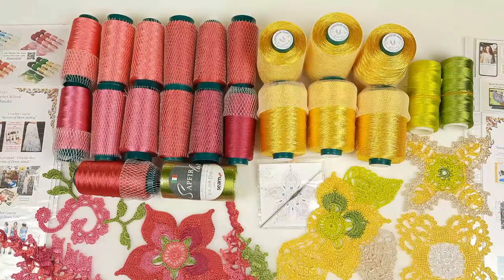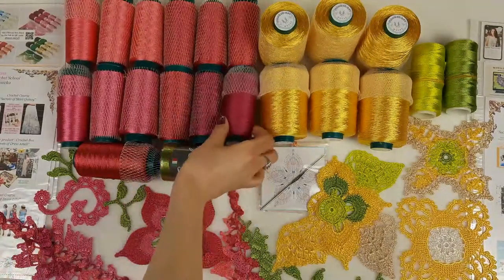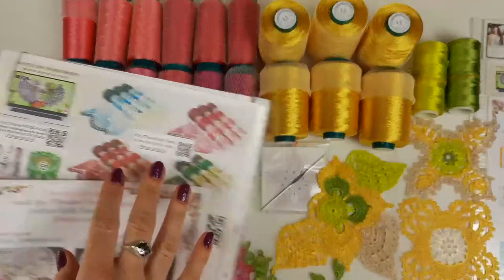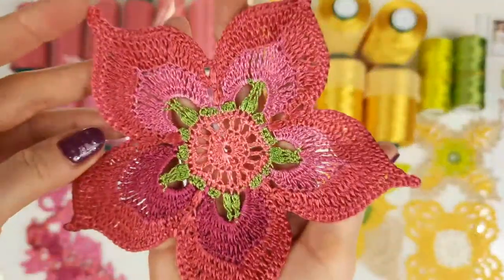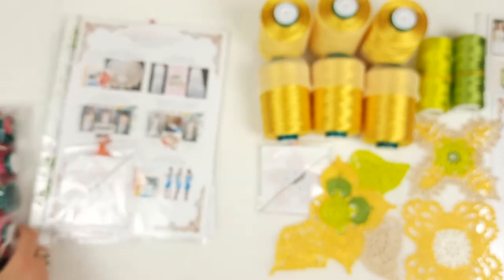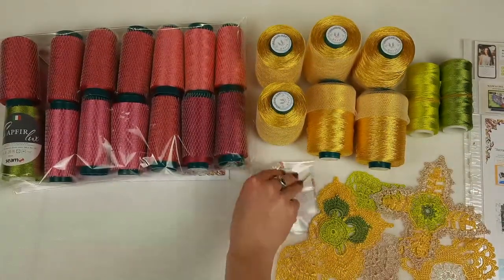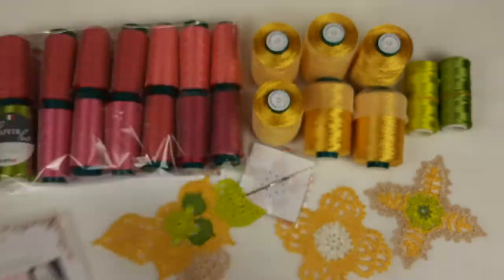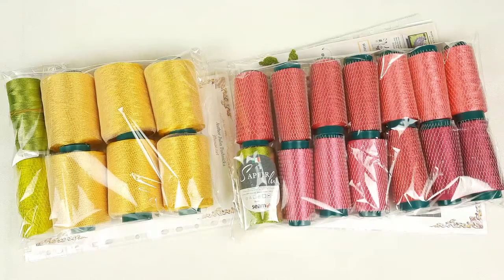Gorgeous Kits of Yarn "Italian Viscose" - pink set and yellow set 😍🎁